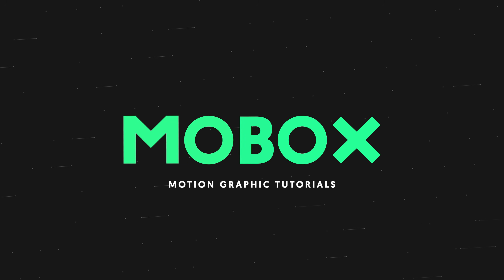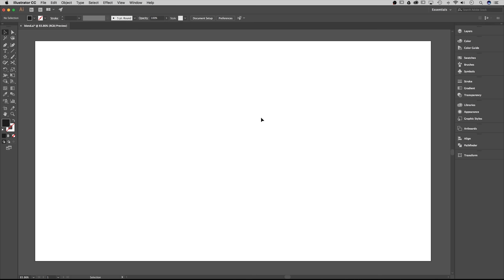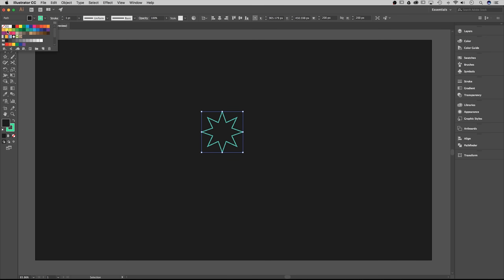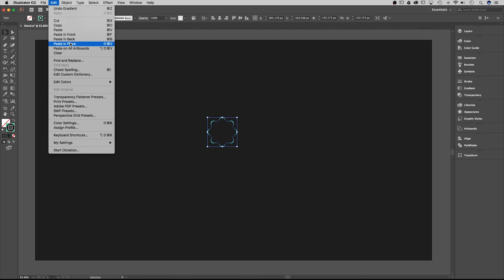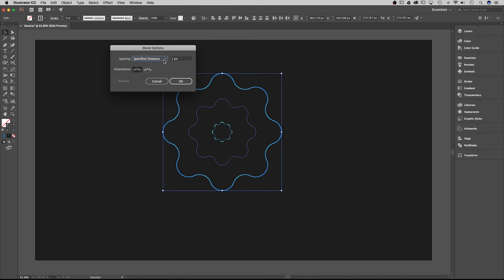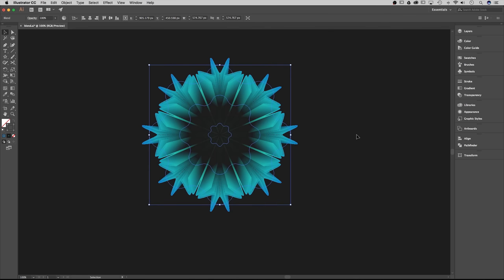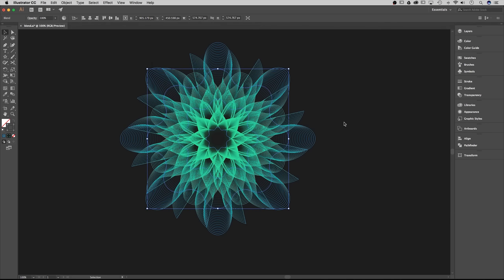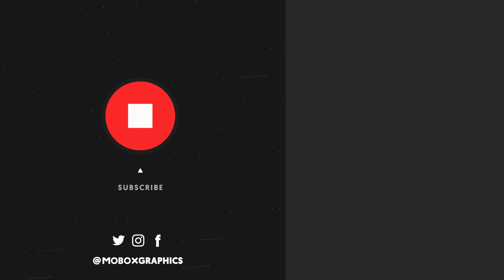3D Geometric Mesh Tool - Adobe Illustrator Tutorial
In this Illustrator tutorial, we are going to make a very organic graphic utilizing a stroke effect along with many other effects. Overlaying other effects, such as gradient, blend option in illustrator, zig zag tool in illustrator, pucker and bloat in illustrator. The combination of these effects are utilized to create unique object for a number of different applications!

Send your images to @MoboxGraphics :D

Contributor: Spencer Martin
✖ Social Media - PixelAndBracket

Workstation:
32Gb DDR3 @ 2400GHz
500GB Samsung Solid State HHD
2TB Standard Drive